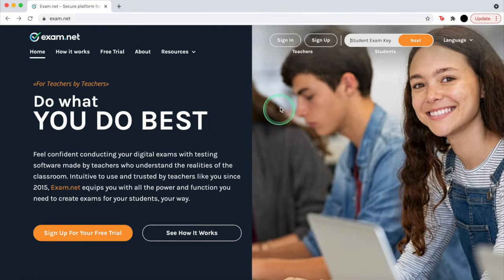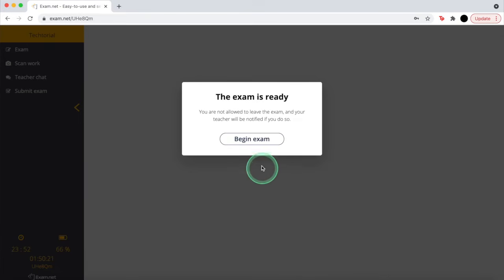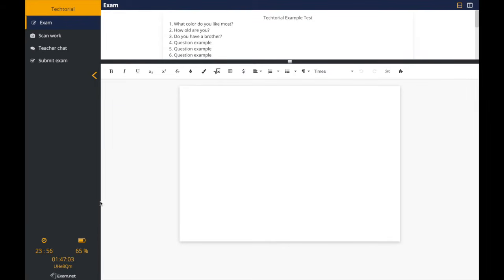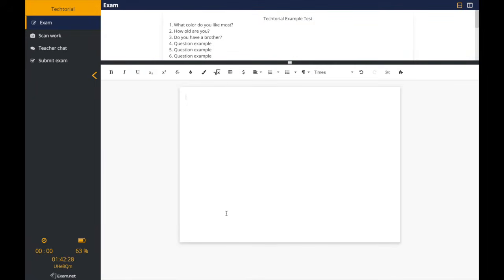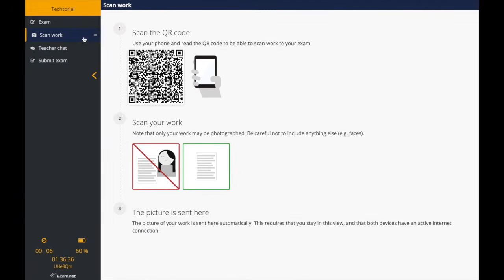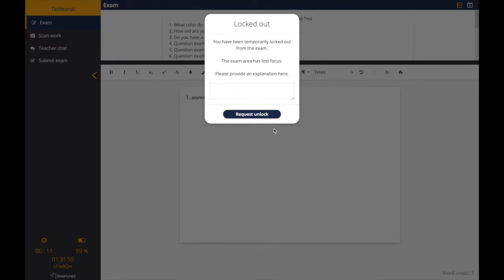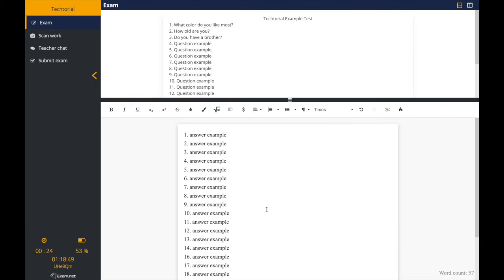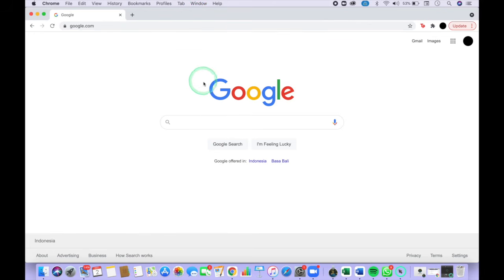Exam.net Tutorial [For Students]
Welcome to our two-part series on Exam.net! This video focuses on the tools students can use to complete their exams on this online examination platform. We hope you enjoyed today's video!

TIMESTAMPS:
00:20 - Entering the exam
01:02 - Exam page
02:37 - Back to the exam
03:14 - Submit the exam